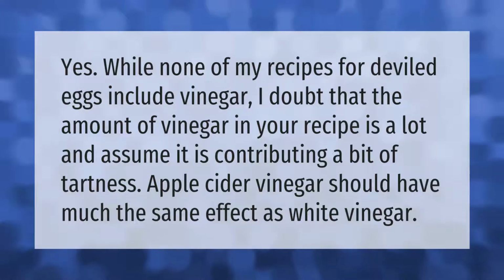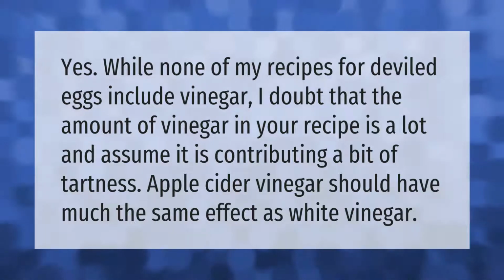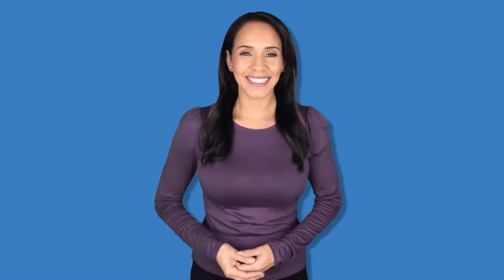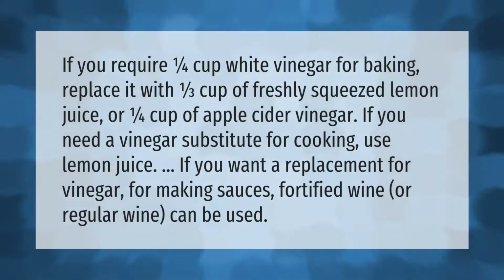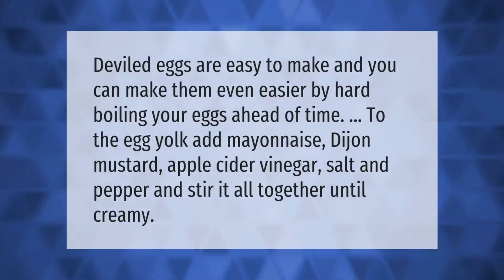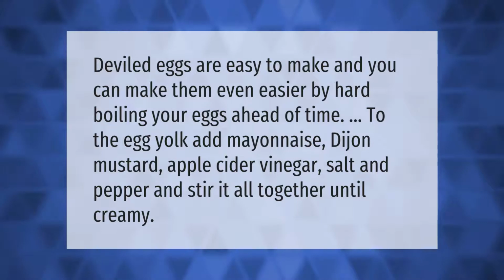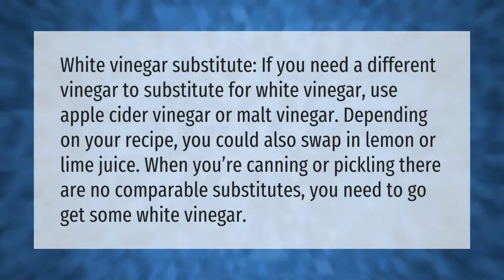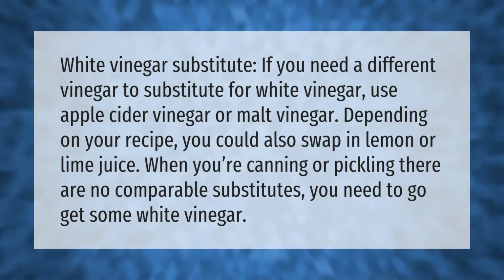Can I substitute apple cider vinegar for white vinegar in deviled eggs?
00:00 - Can I substitute apple cider vinegar for white vinegar in deviled eggs?
00:34 - Can I use apple cider vinegar instead of white vinegar for baking?
01:08 - Can you use apple cider vinegar on deviled eggs?
01:34 - What can I use if I don't have white vinegar?

Laura S. Harris (2021, May 4.) Can I substitute apple cider vinegar for white vinegar in deviled eggs?
    AskAbout.video/articles/Can-I-substitute-apple-cider-vinegar-for-white-vinegar-in-deviled-eggs-241452